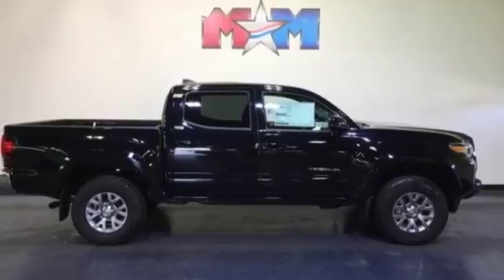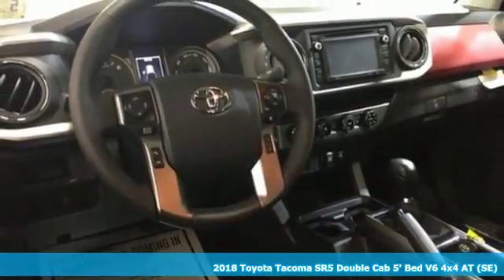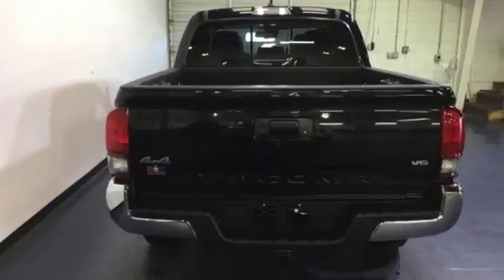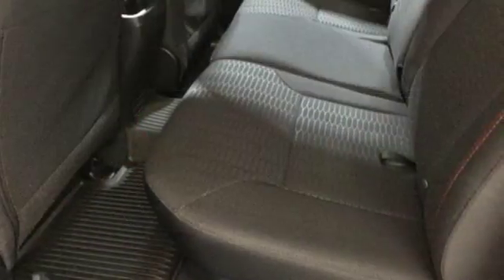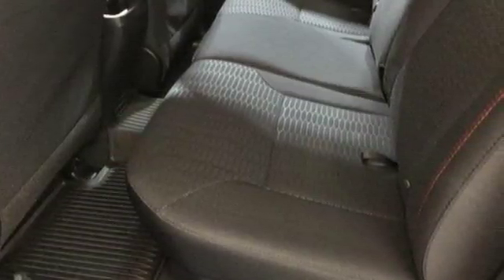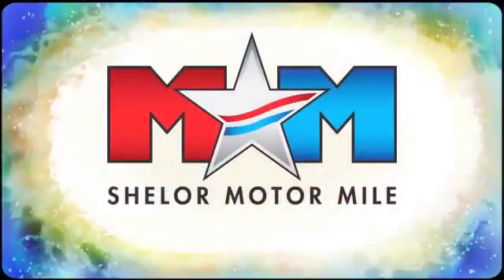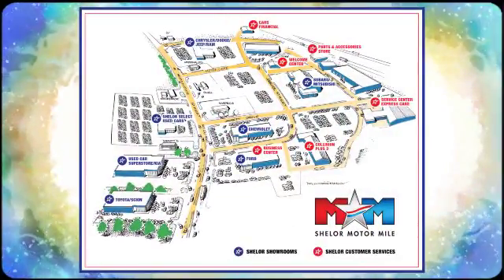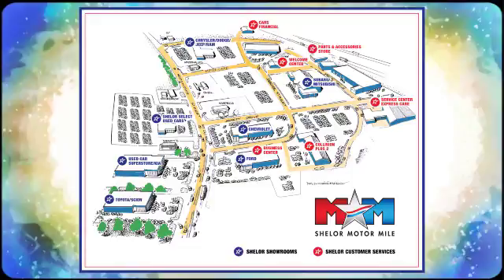New 2018 Toyota Tacoma Christiansburg VA Blacksburg, VA TY181127 - SOLD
Year: 2018
Make: Toyota
Model: Tacoma
Trim: SR5 Double Cab 5' Bed V6 4x4 AT
Engine: 3.5L V6 Cylinder Engine
Color: MIDNIGHT BLACK METALLIC
Interior: BLACK/RED
Stock #: TY181127
VIN: 3TMCZ5AN3JM152671
SR5 trim, MIDNIGHT BLACK METALLIC exterior and BLACK/RED interior. Bluetooth, CD Player, Aluminum Wheels, ALL WEATHER FLOOR LINER & DOOR SILL P... Trailer Hitch, iPod/MP3 Input, Back-Up Camera, 4x4. SEE MORE!br /br /KEY FEATURES INCLUDEbr /4x4, Back-Up Camera, iPod/MP3 Input, Bluetooth, CD Player, Trailer Hitch, Aluminum Wheels MP3 Player, Satellite Radio, Keyless Entry, Privacy Glass, Child Safety Locks. br /br /OPTION PACKAGESbr /ALL WEATHER FLOOR LINER & DOOR SILL PROTECTOR PKG Door Sill Protectors. Toyota SR5 with MIDNIGHT BLACK METALLIC exterior and BLACK/RED interior features a V6 Cylinder Engine with 278 HP at 6000 RPM*. br /br /EXPERTS RAVEbr /If you're looking for a reliable work truck, a capable surf wagon, a durable dirt-bike hauler, a comfortable daily driver or an ultimate off-road adventure vehicle, you'll like the 2018 Tacoma. -KBB.com. br /br /OUR OFFERINGSbr /At Shelor Motor Mile we have a price and payment to fit any budget. Our big selection means even bigger savings! Need extra spending money? Shelor wants your vehicle, and we're paying top dollar! br /br /.br / Chevrolet Ford Chrysler Dodge Jeep & Ram prices include current factory rebates and incentives some of which may require financing through the manufacturer and/or the customer must own/trade a certain make of vehicle. Residency restrictions apply see dealer for details and restrictions. All pricing and details are believed to be accurate but we do not warrant or guarantee such accuracy. The prices shown above may vary from region to region as will incentives and are subject to change. Tax DMV Fees & $499 processing fee are not included in vehicle prices shown and must be paid by the purchaser. Vehicle information is based off standard equipment and may vary from vehicle to vehicle. Call or email for complete vehicle specific information.